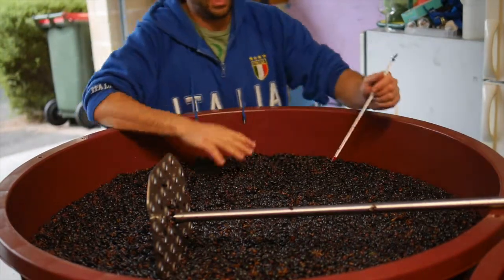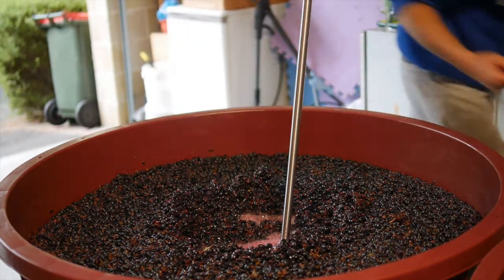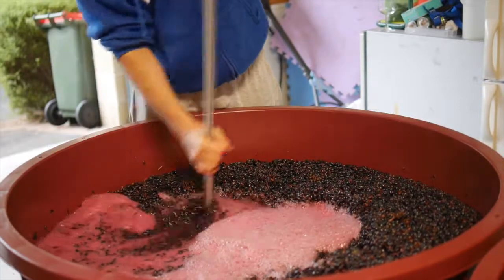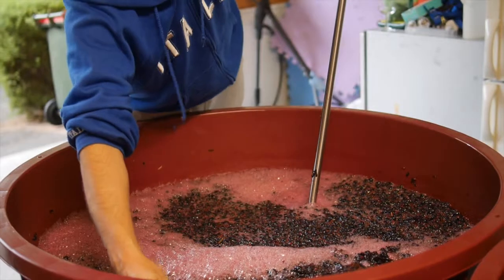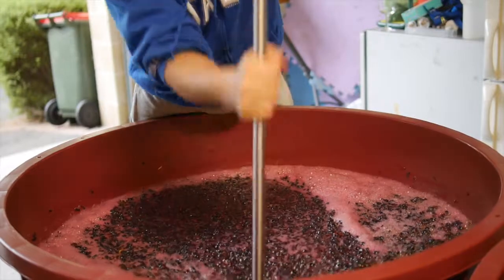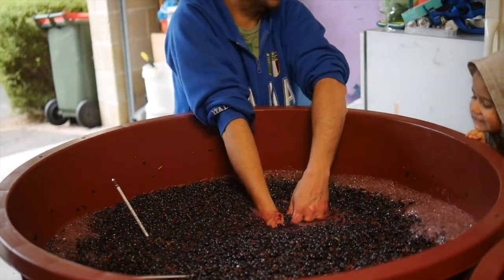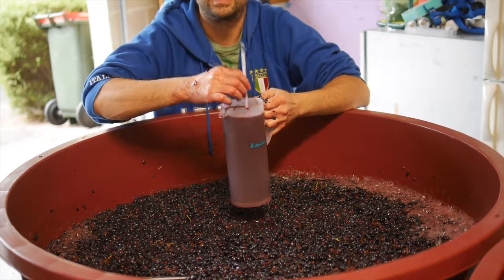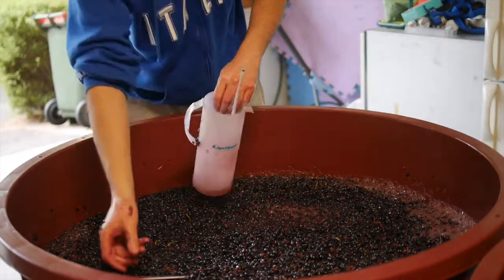FIlthy Good Vino Bathtub Winemaking Project Cabernet Ferment Day 2 Part 1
Filthy Good Vino has moved to Wine Decoded!

Updates on Vintage 2015 - Yarra Valley Cabernet being plunged.

For detailed step by step exploration of the Bathtub Winemaking Project head to filthygoodvino.com

You'll here all the tips and tricks I've learnt from 13 vintages working with some of the best vignerons around the world!